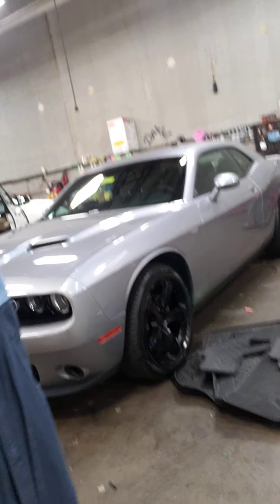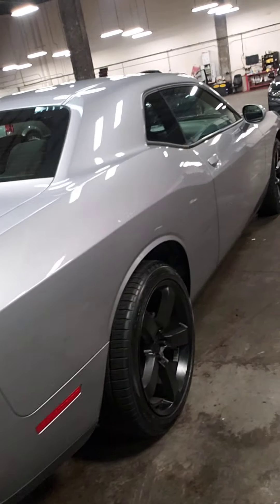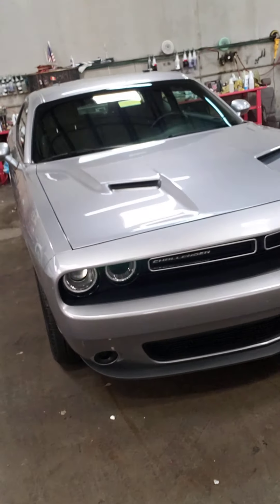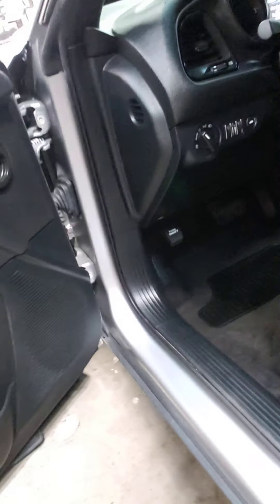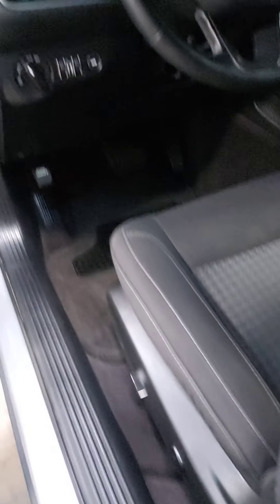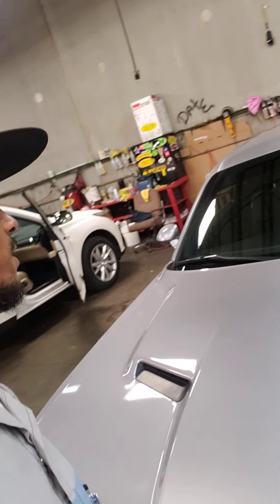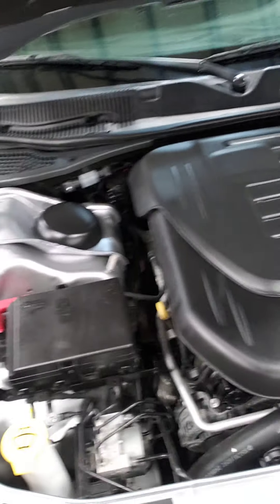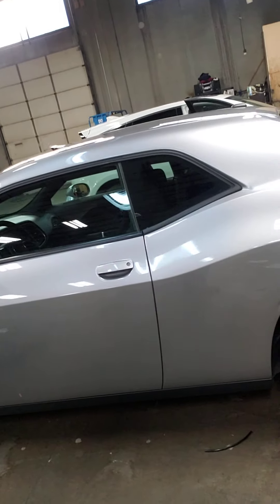My New whip?🤔